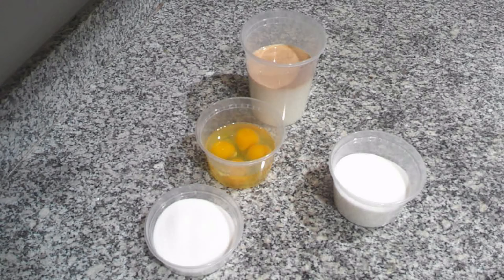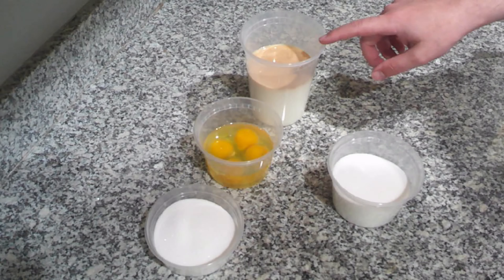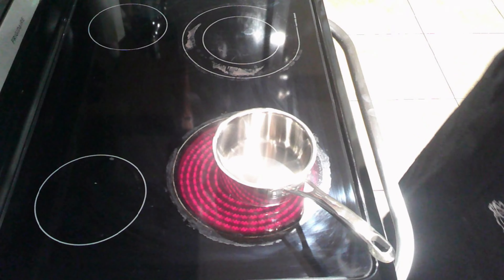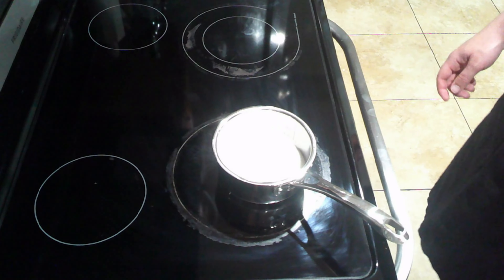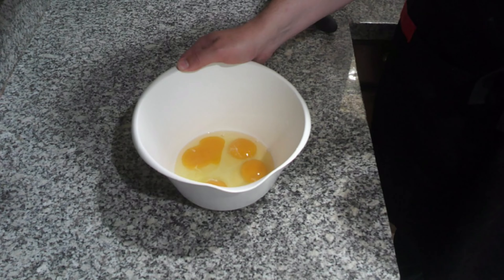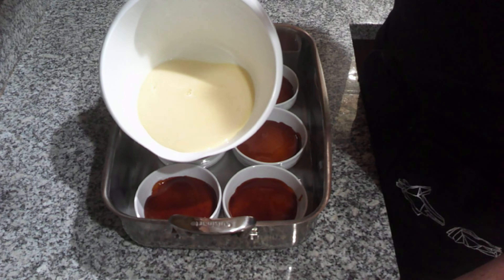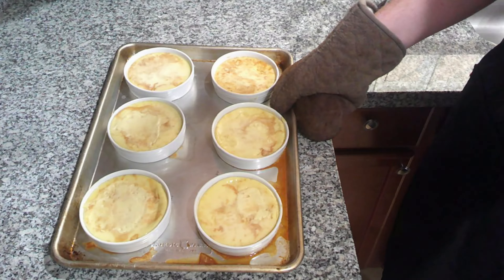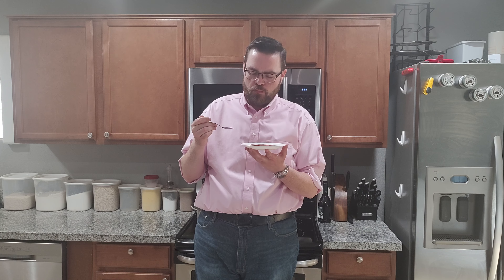Vanilla Goat Milk Flan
Ingredients:
1 cup white sugar + 1/2 cup white sugar
2 cups Goat Milk
4 whole large eggs at room temperature
2 tsp vanilla

Procedure:
Boil 1 cup of sugar until golden bronw and pour into desired mold. Set aside while making custard. Whisk eggs and 1/2 cup sugar until well combined. Whisk in milk and vanilla. Pour custard into molds over caramel. Bake at 300 for 40-60 minutes until just jiggly. Remove from heat and let cool to room temperature before chilling for 4-6 hours before enjoying.